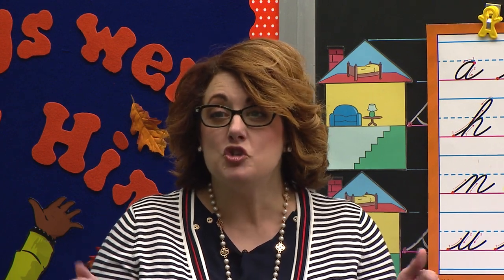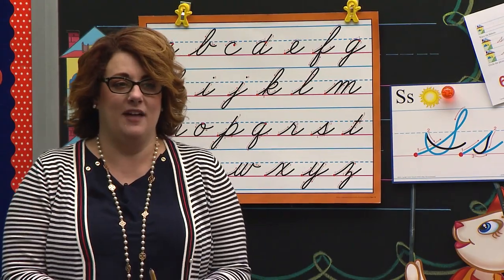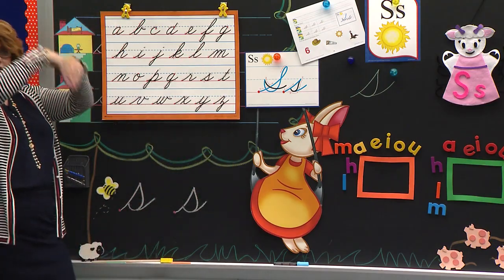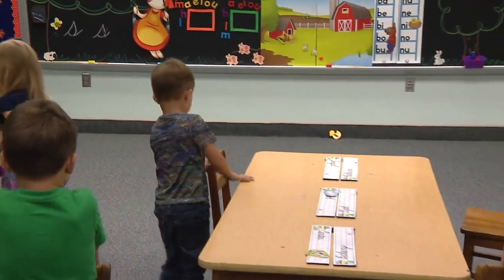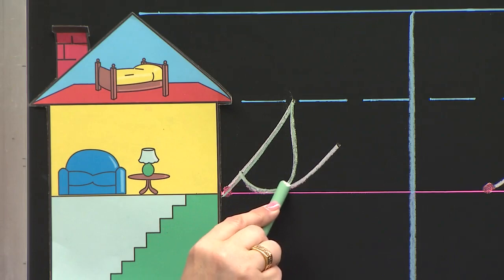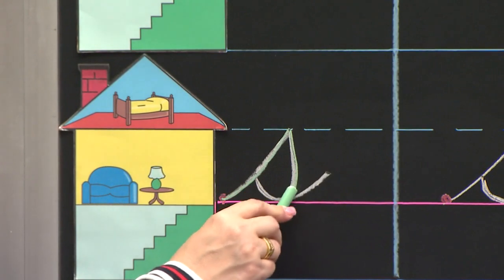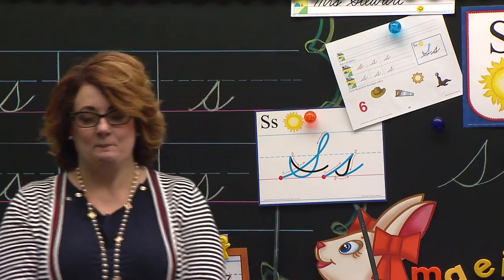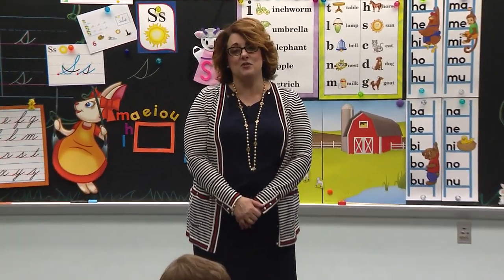LESSON 49 ABK K4 6 WRITING L49